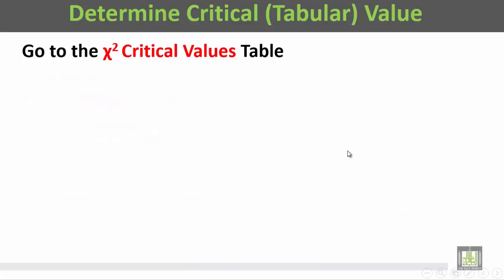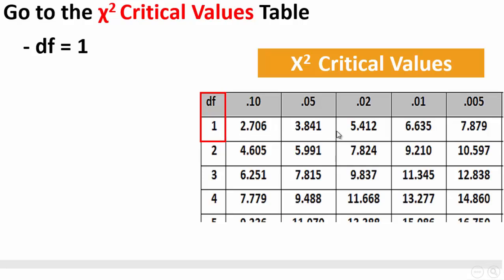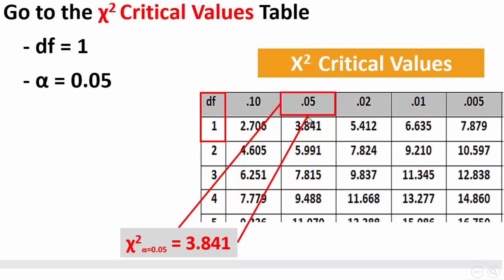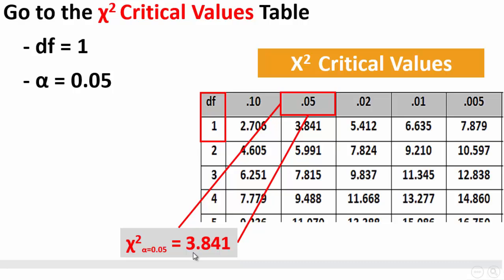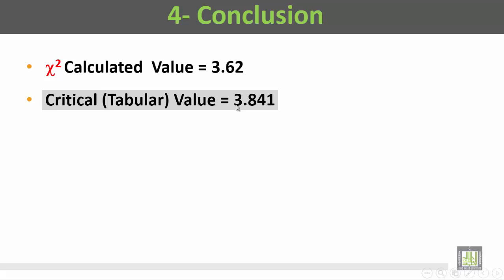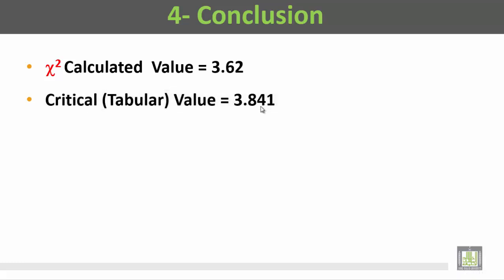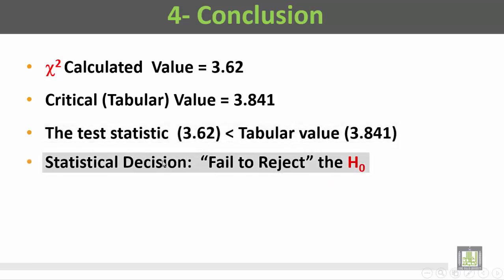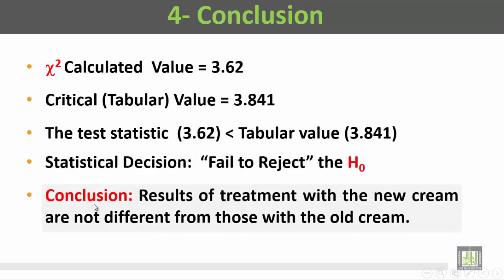Basic Biostatistics - U2-L17 : Chi Square - 6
المقررات المفتوحة
 Chi Square - 6
- Chi square critical values statistical table
- Statistical decision for chi square